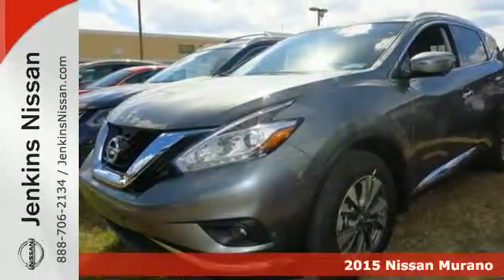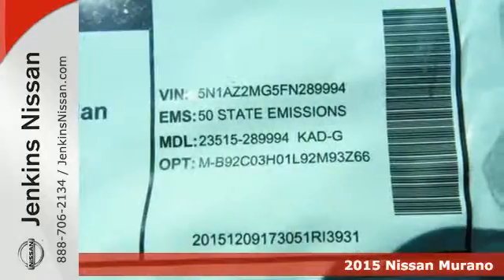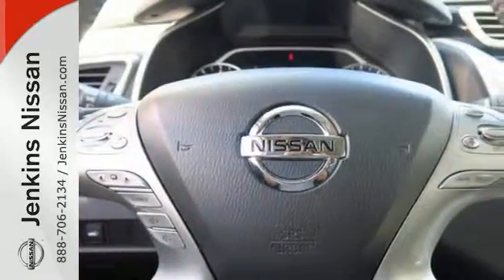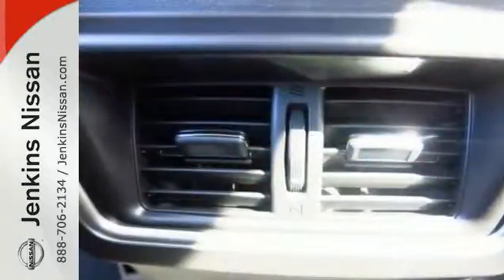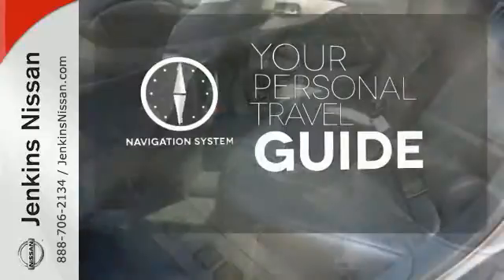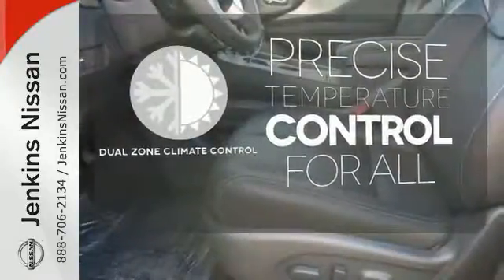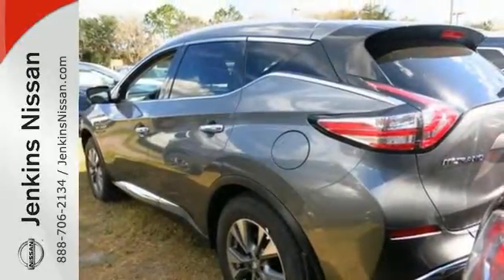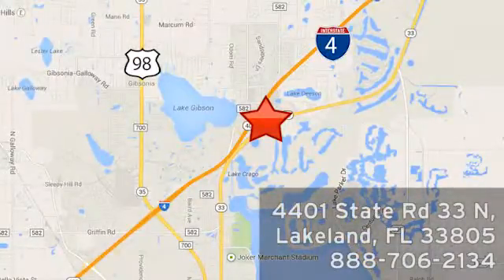New 2015 Nissan Murano Lakeland FL Tampa, FL 15MU326 - SOLD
Year: 2015
Make: Nissan
Model: Murano
Trim: FWD 4dr SL
Engine: 3.5 L V6 Cyl.
Color: Gun Metallic
Stock #: 15MU326
VIN: 5N1AZ2MG5FN289994

Address:
401 State Rd 33 N